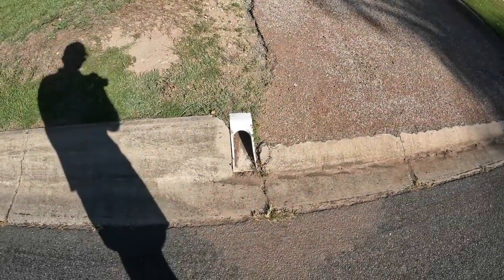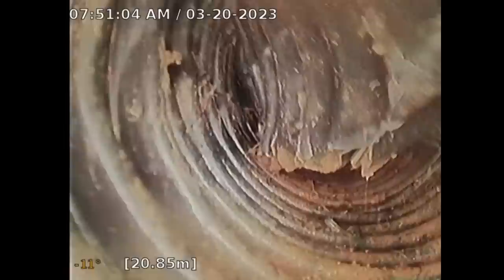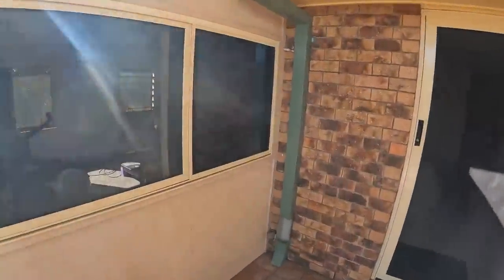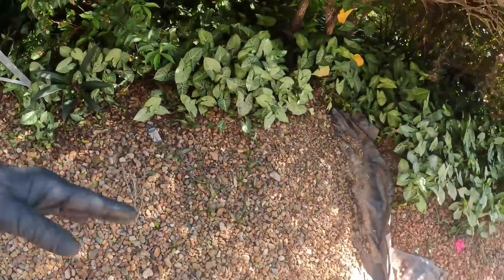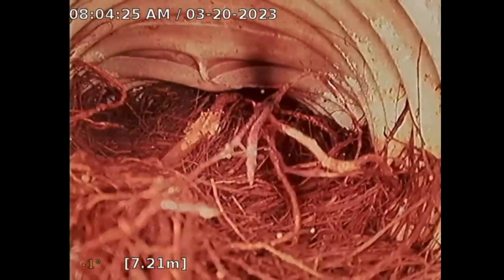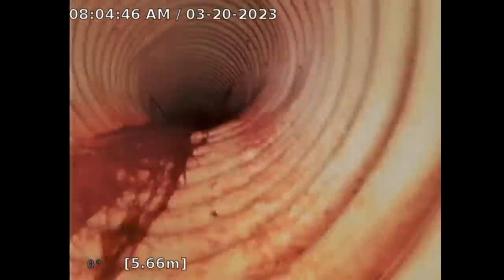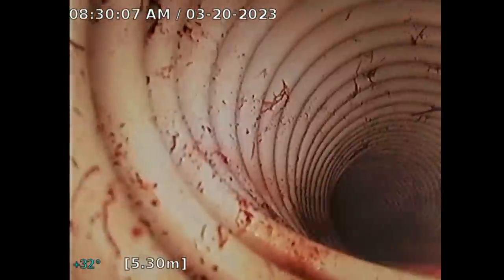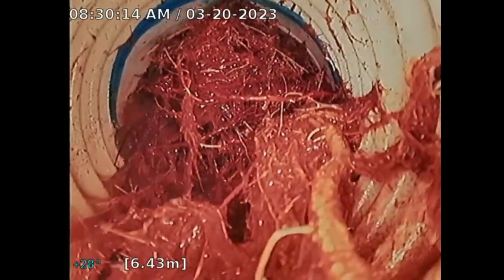Blocked Drain 361 - Epic || Roots Infiltrated Pipe & Refuse To Leave…